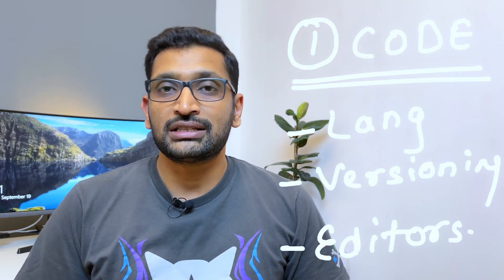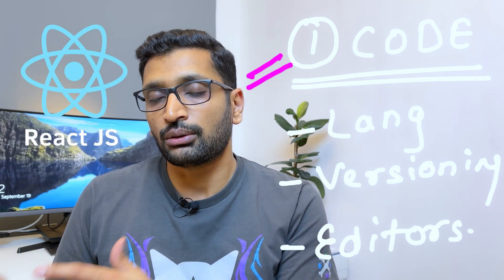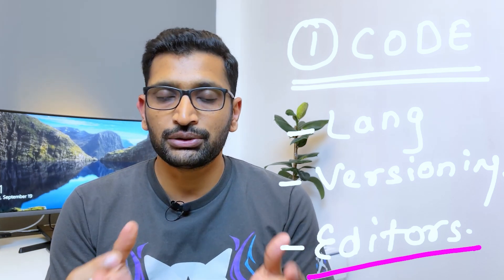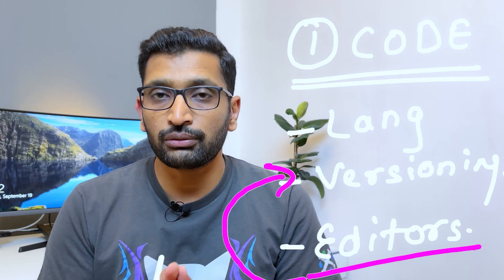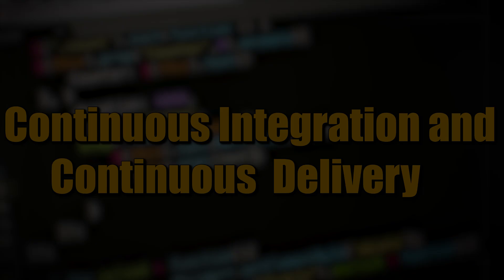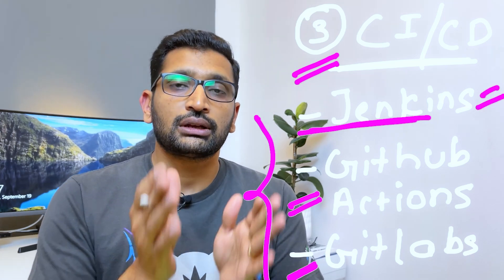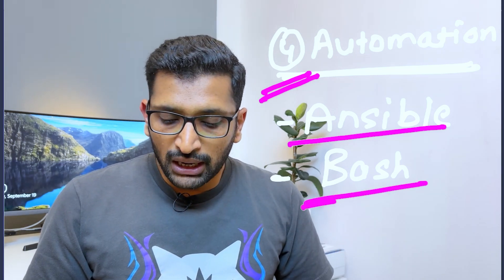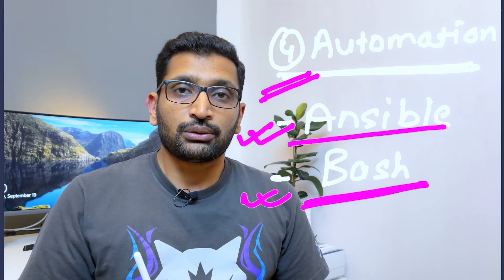Master these before learning Cloud!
🚀 Welcome to another exciting episode on our channel! Today, we’re diving into something that every aspiring cloud guru should hear. Before you soar into the realms of AWS, Azure, or Google Cloud, there are essential skills and tools you absolutely must master. Why, you ask? Because building a robust foundation in these areas will not only enhance your cloud capabilities but also ensure you’re truly prepared for the advanced challenges of cloud computing.

🔧 In this video, I break down the non-cloud tools and skills that are critical to your success:

    Code Editors: Get started with user-friendly platforms like VS Code or Sublime.
    Version Control: Master the art of commits and pull requests with tools like GitHub.
    Scripting: Learn why Python and Bash are the stepping stones to automation.
    Continuous Integration: Discover how Jenkins and GitHub Actions can streamline your projects.
    Automation: Dive into the world of Ansible and Puppet for seamless infrastructure management.
    Infrastructure as Code: Understand the power of Terraform and Pulumi in scripting your setups.
    Networking & Security: Grasp the essentials of network configurations with VPCs, subnets, load balancers, proxies, reverse proxies, CIDR notations, and security measures.

🌟 Whether you’re just starting out or looking to solidify your tech foundation before tackling the cloud, this video is for you! I’ve laid out everything with practical insights and tips to help you get the most out of these tools.

💬 I love hearing from you! What other non-cloud skills do you think are crucial? Drop your thoughts and questions in the comments below—let’s get a conversation going!

Your support means the world to us and keeps this channel growing!